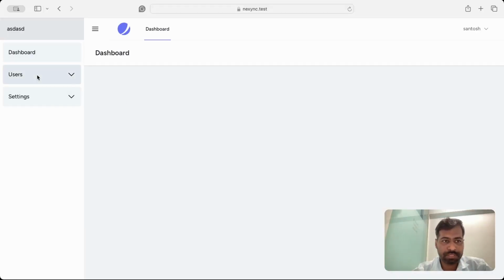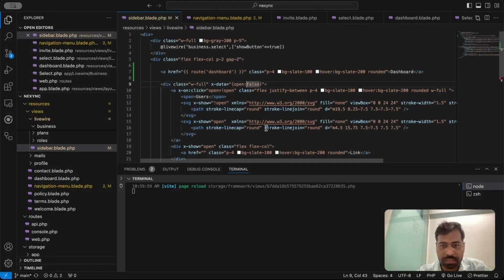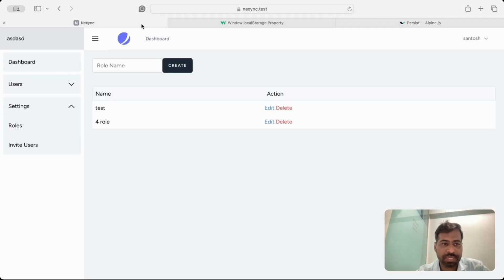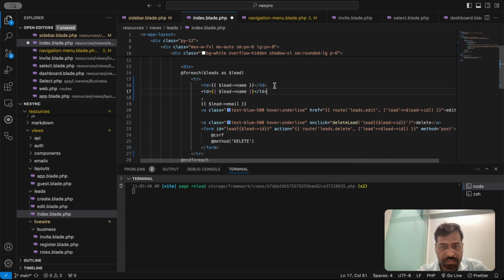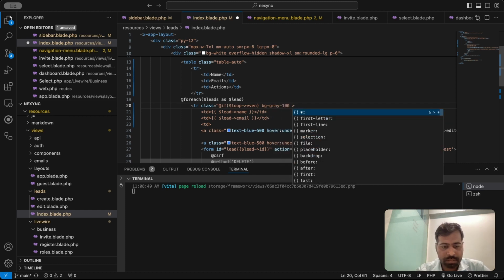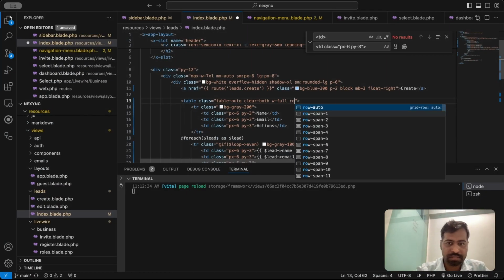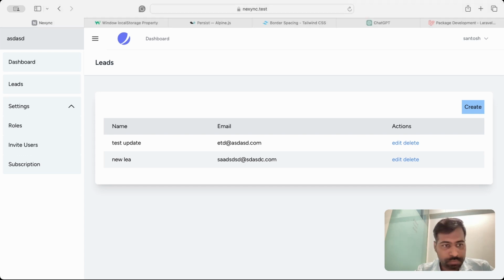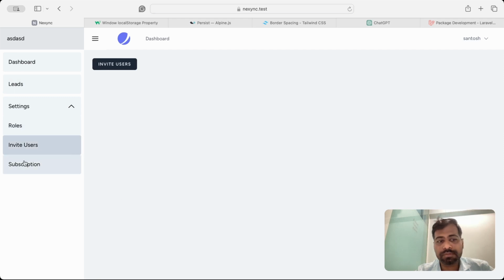Part 29 - CRM Development - Laravel 11, Localstorage/persist for active nav link using alpinejs